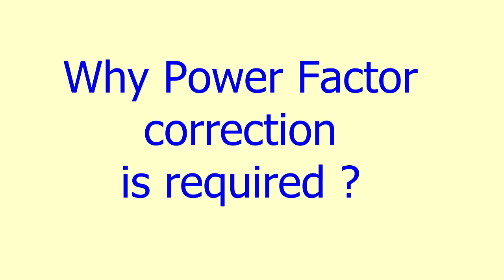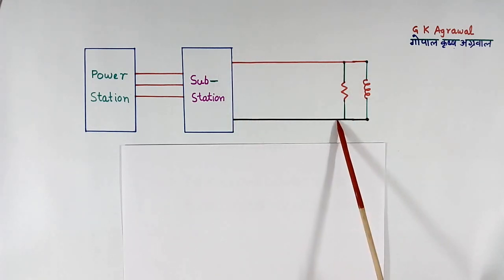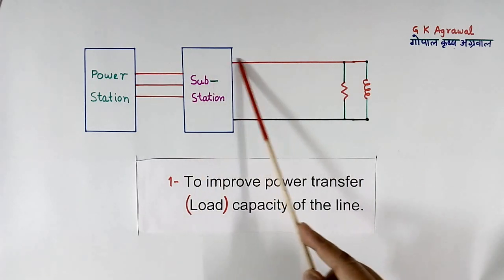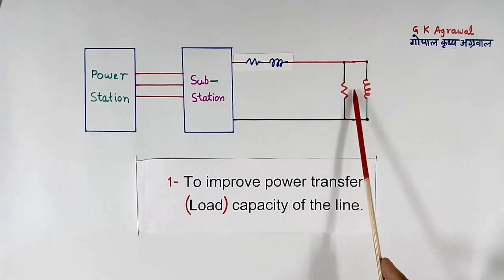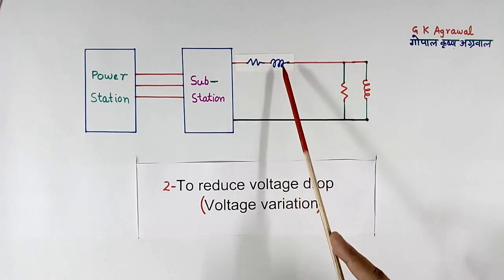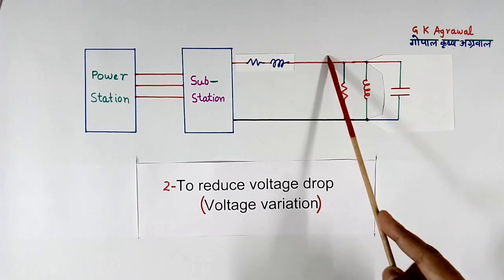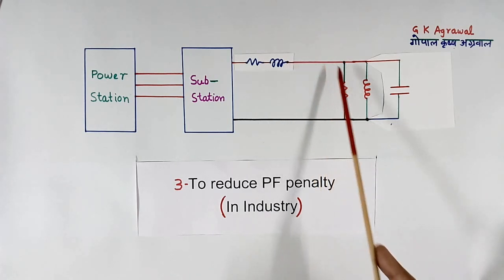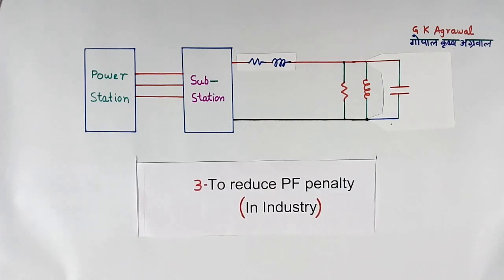Low Power Factor problem, Why is PF correction required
Problem and disadvantages due to the low Power Factor, Why is the power factor (PF) correction required, and needed?  is explained in the video lecture.

Further, causes of low power factor, Disadvantages, and problems due to low power factor in AC circuits are explained including a penalty.

So, why power factor improvement or correction is required, is explained.

The automatic power factor correction equipment is required for the variable load. Automatic power factor correction equipment measures current at incomer and then provides a capacitor as per requirement. Need for power factor improvement, correction explained.

 Educational video on electricity and electrical engineering 249 by G K Agrawal.

The lecture is given by a person with industrial experience and is useful for electrical, electronic communication, and power electronics engineering students, project work, and also Physics students.

You learned Power factor problem. Why power factor correction, need of Power factor improvement, why required. power factor (PF). Why is power factor improvement needed? Need for power factor correction, the disadvantage of low power factor.